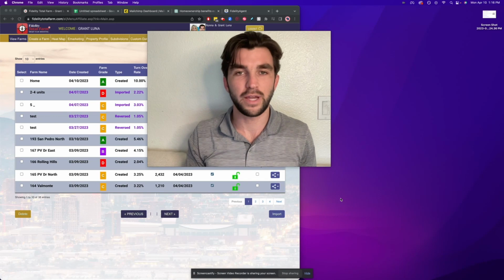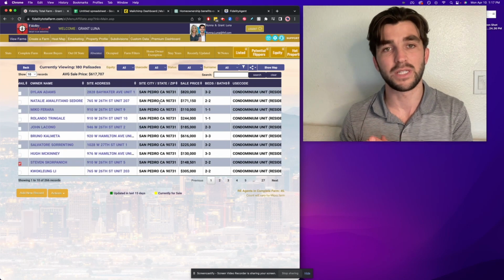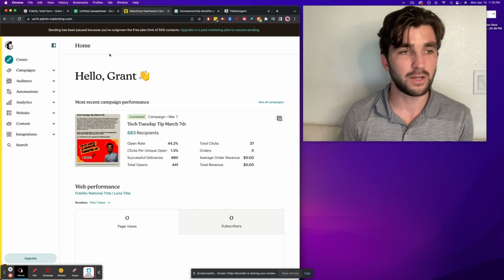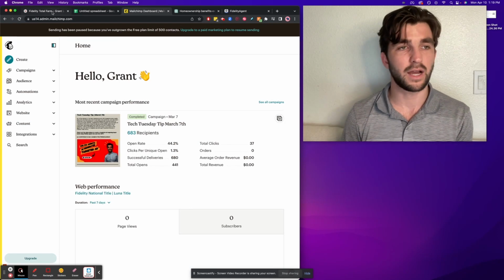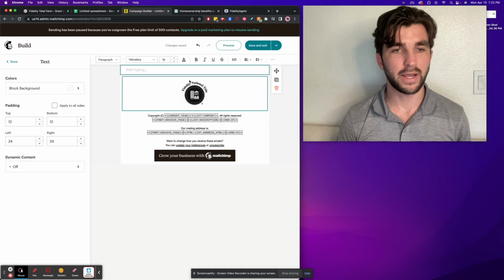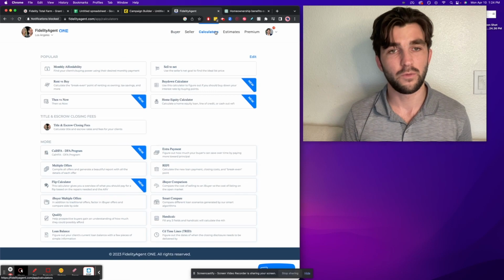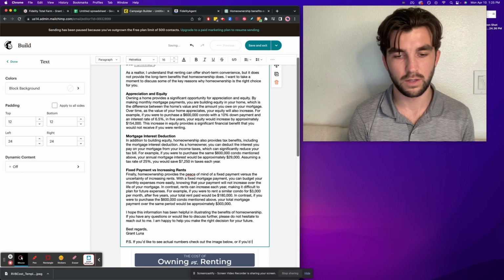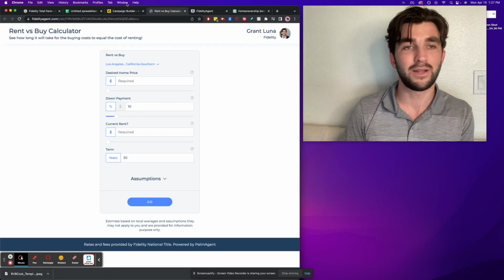AI-Generated Renter / First-Time Buyer Email Campaign!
0:00 Introduction
0:18 Fidelity Total Farm Overview
1:49 Purchasing Renter Email Addresses
3:31 Creating an email campaign
5:44 Chat GPT
7:53 Fidelity Agent One Material